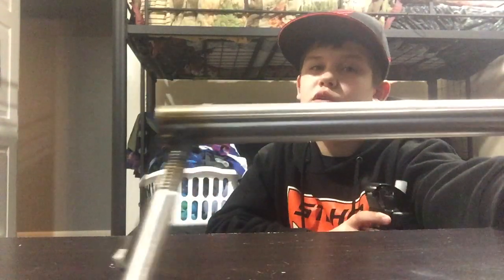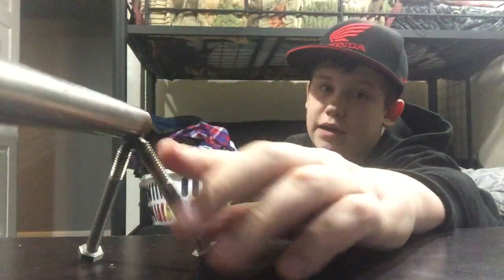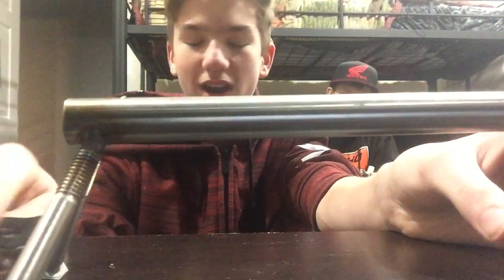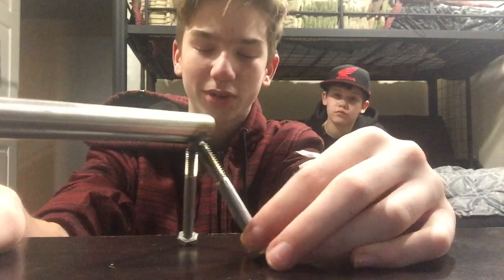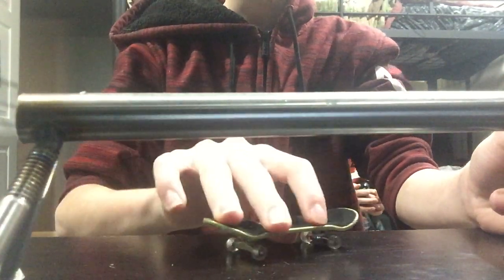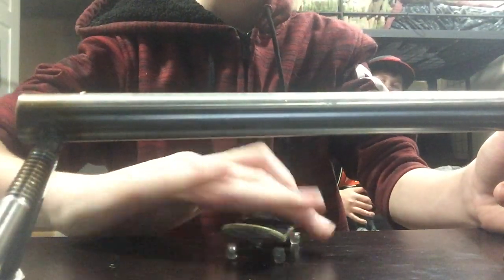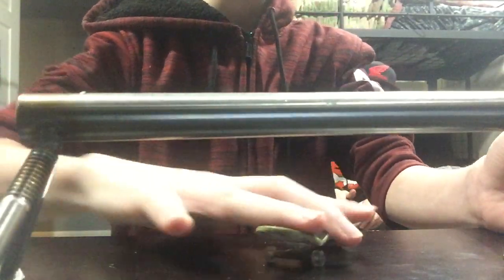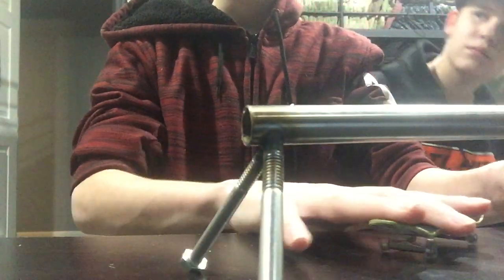How to do a tail slide on a fingerboard